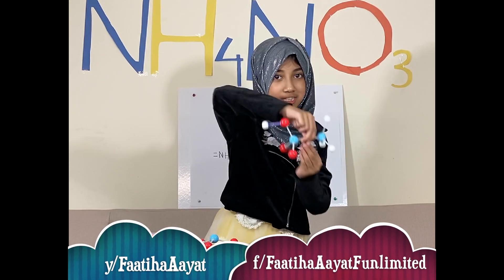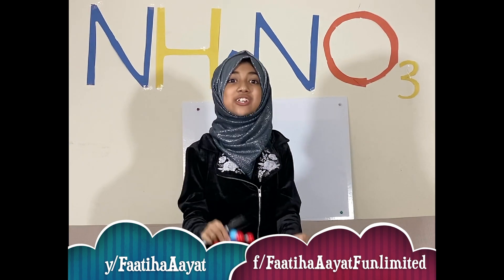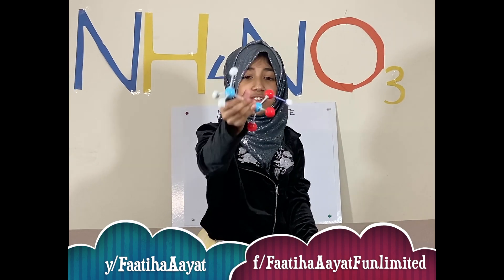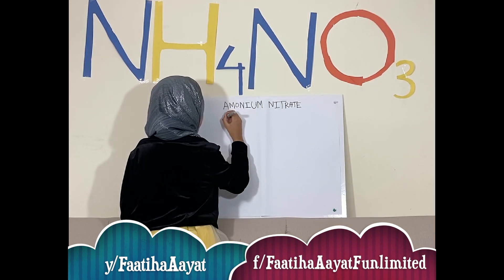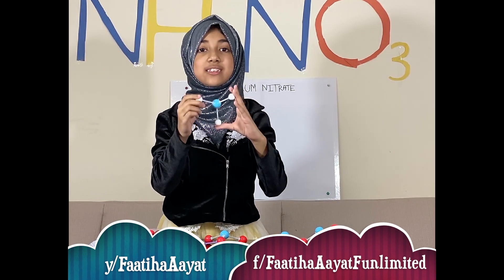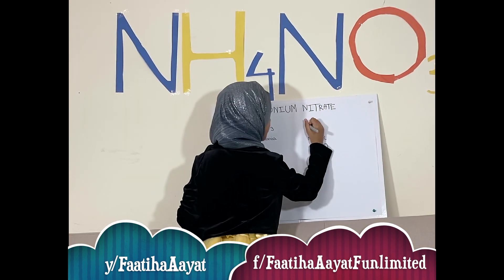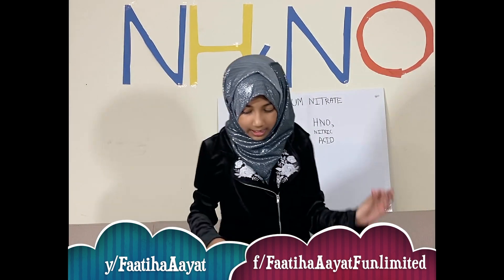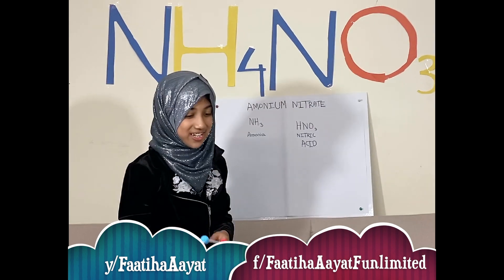Faatiha Aayat | লেবাননে এক্সপ্লোশনের জন্য দায়ী কোন রাসায়নিক? অ্যামোনিয়াম নাইট্রেট?কি এটা?দেখতে কেমন?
Faatiha Aayat | লেবাননে এক্সপ্লোশনের জন্য দায়ী কোন রাসায়নিক? অ্যামোনিয়াম নাইট্রেট? কি এটা? দেখতে কেমন? কি আছে এর মধ্যে?